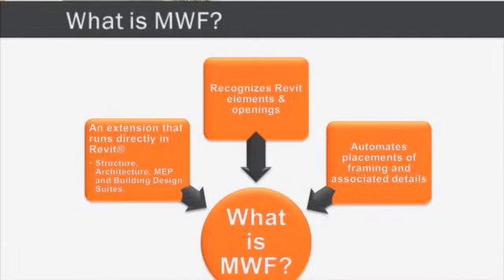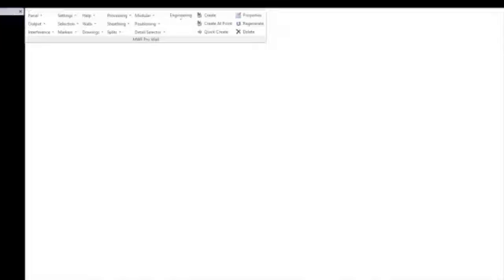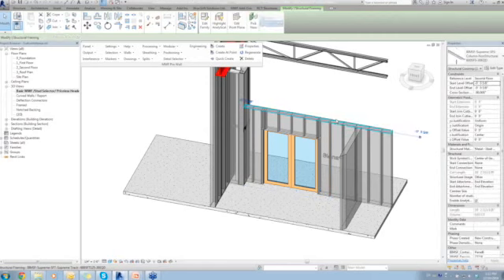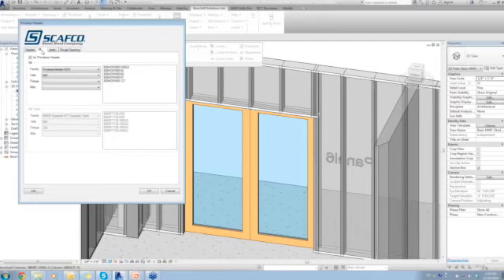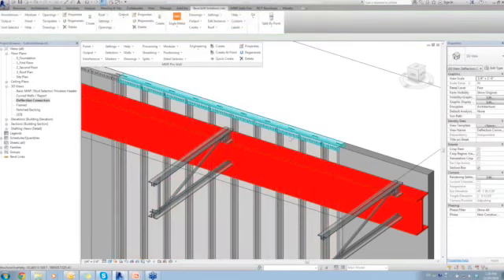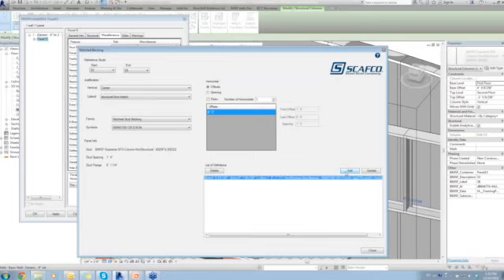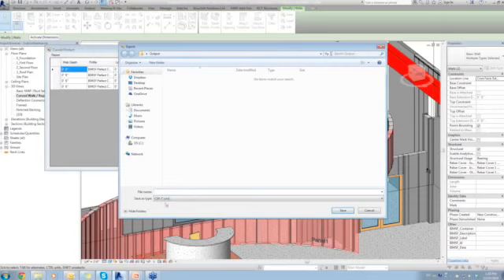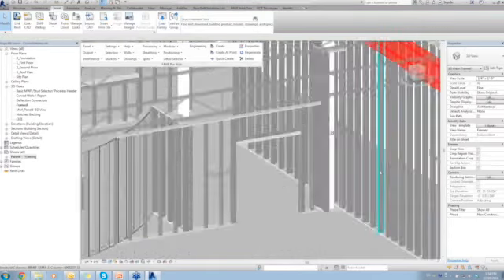Designing with BIM Utilizing SCAFCO Products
SCAFCO has teamed up with StrucSoft Solutions and MWF to create models for all SCAFCO products to use within your Building Information Modeling (BIM) Software. This informational video offers tips for utilizing SCAFCO steel products when designing with BIM software.